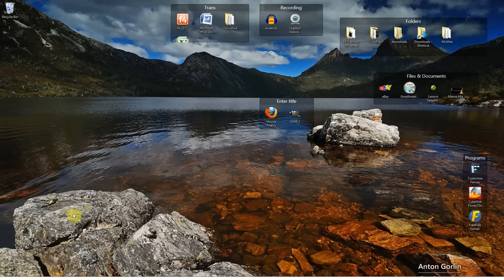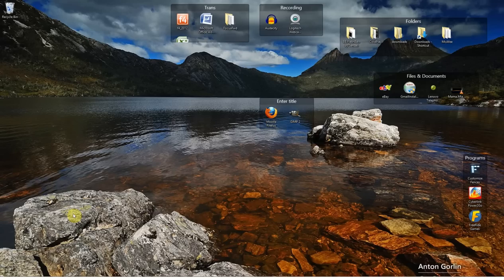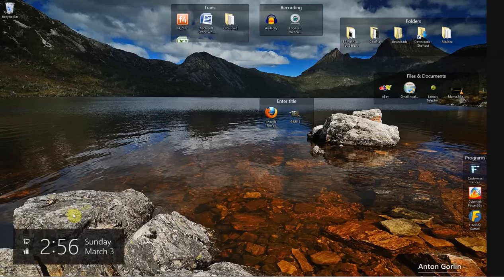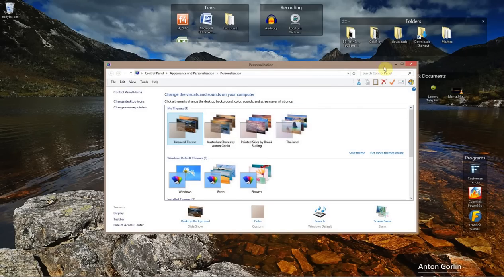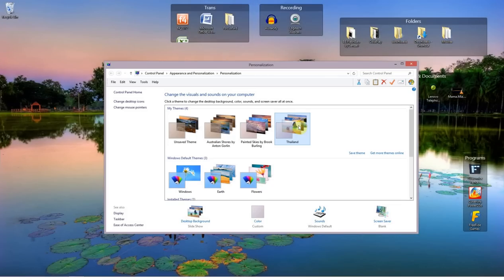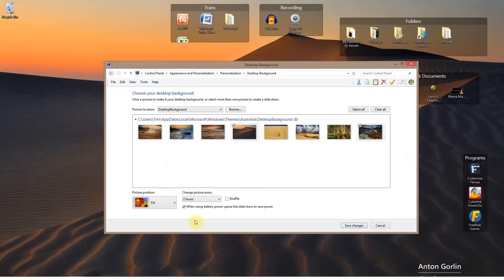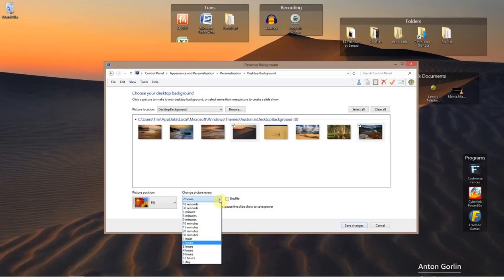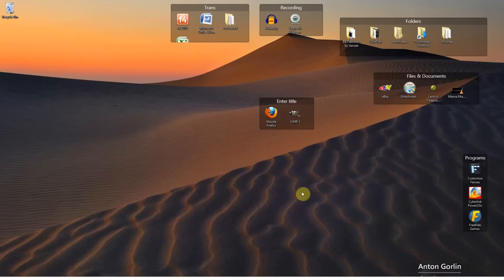How to change desktop background photo speed and content in Windows 8.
How to change desktop background photo slideshow speed -- the speed at which the photos change --  and content in Windows 8.

Downloading slideshow sets free from Microsoft is easy, and so is controlling which photos you want in your slideshow (including your own), as well as the speed at which they change.

Here is the step sequence as explained in the video. It starts with the Windows key which is the key between Cntrl and Alt that has the Windows logo on it:

Windows key+c, Settings, Personalization, Desktop Slide Show (bottom left of screen), Change Picture every...

And if you want to select your personal photos -- photos you've taken yourself -- do the same sequence as above but as the last step click on PICTURE LOCATION, which is above the photo sets and browse to the directory where you have your personal photos.

Also, the quick way to get to personalization, without using the Charms bar, is to right click on the desktop in an empty space and select "personlization."